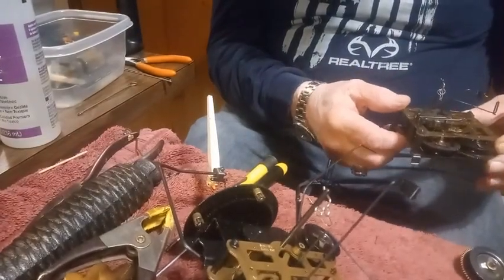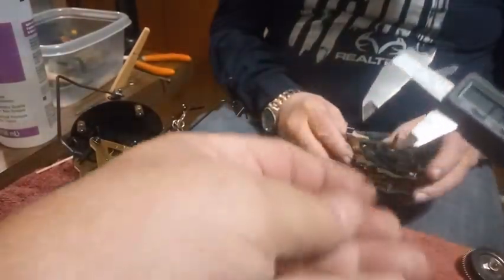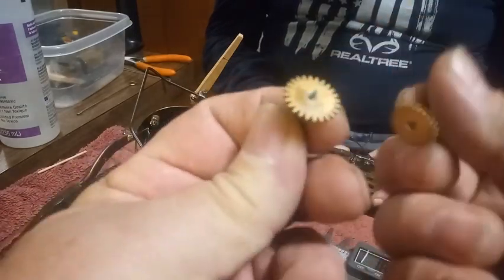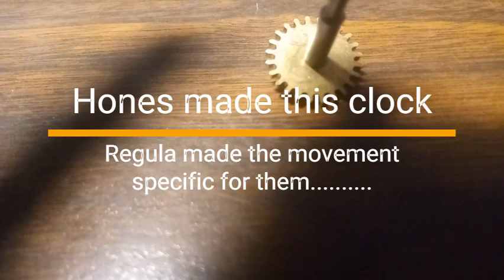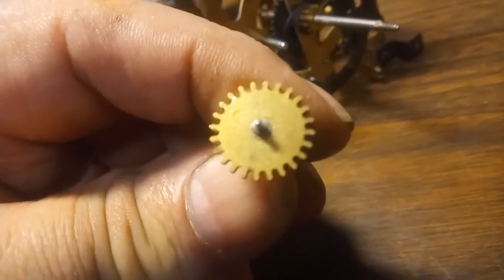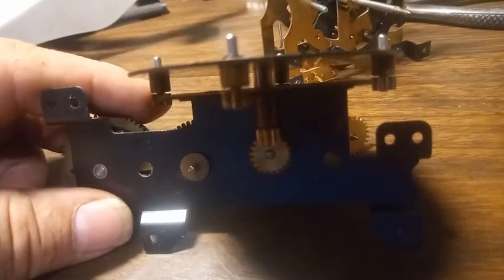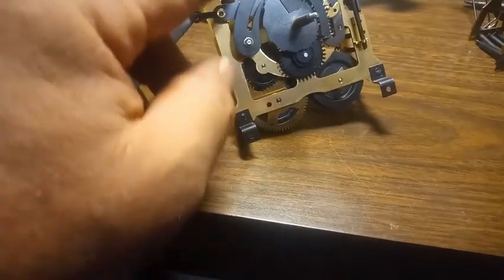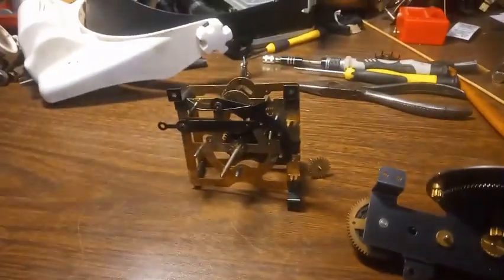Are Regula 34 cuckoo clock movements parts different. This video explains the answer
Discussing a Regula 34 cuckoo clock movement designed for Hones Cuckoo clocks